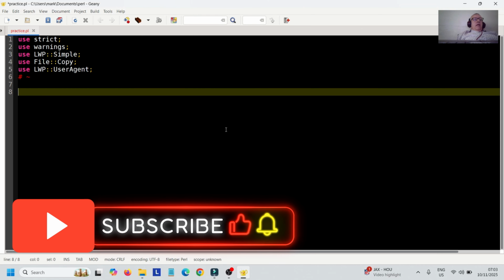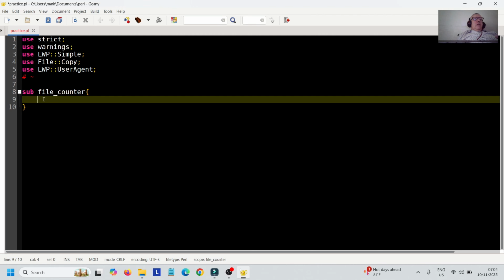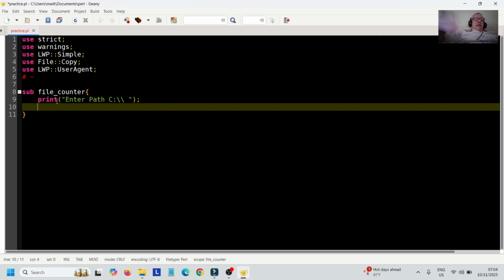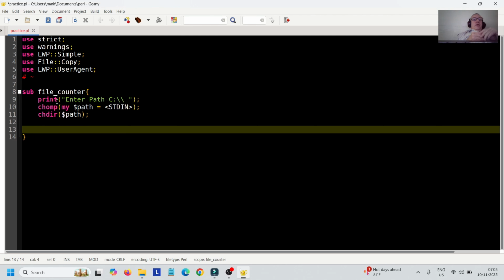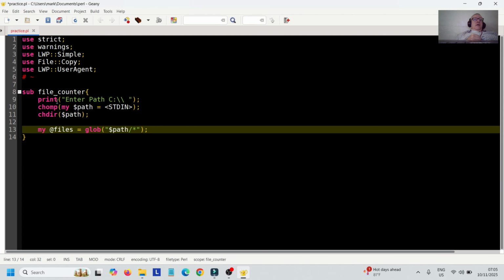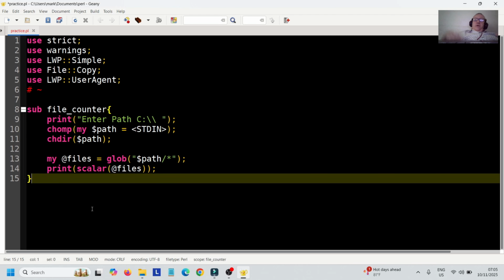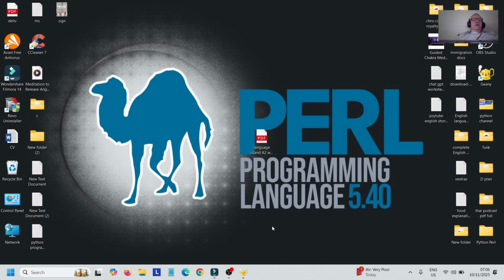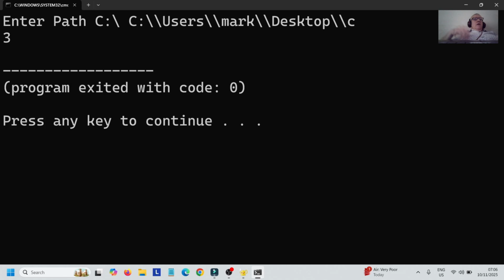Count Files in a Folder Using Perl | Easy Perl Tutorial for Beginners 2025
Want to learn how to count files in a folder using Perl? 🐪
In this short and easy Perl tutorial, I’ll show you how to write a simple script that counts all the files in any directory. Perfect for Perl beginners or anyone who wants to automate basic file management tasks.

✅ What you’ll learn:

How to open and read a directory in Perl

How to count files quickly and efficiently

A simple example you can modify for your own projects